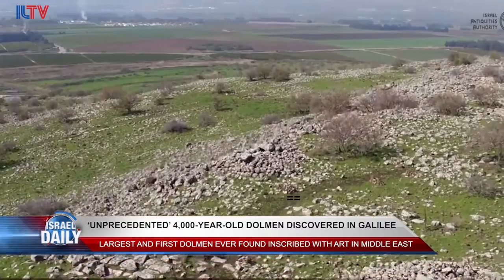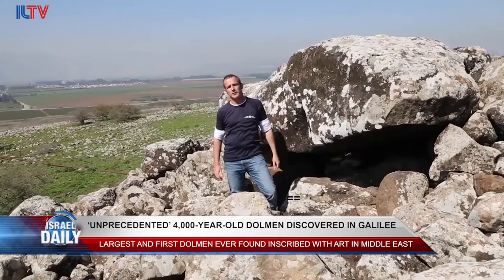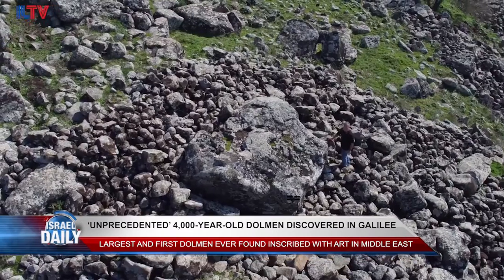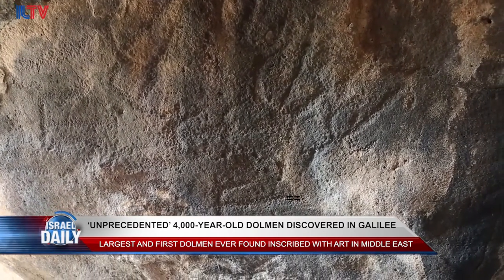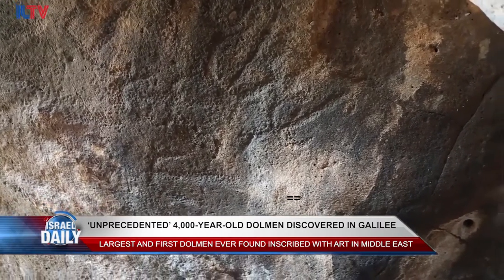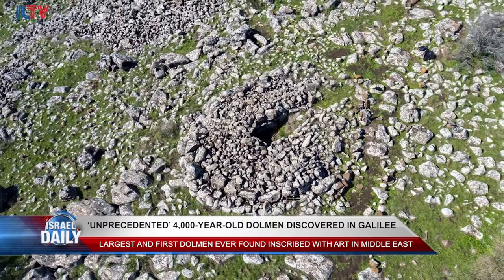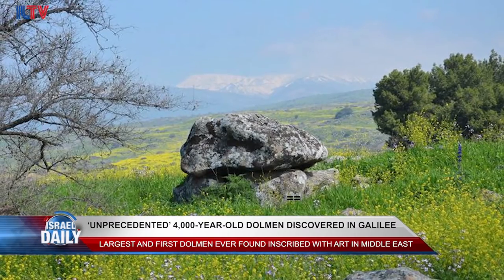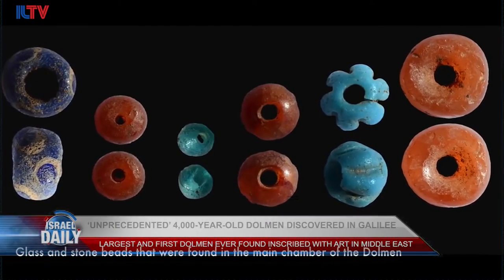4,000-Year-Old Dolmen Discovered in the Galilee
The discovery is the first and largest dolmen ever found inscribed with art in the Middle East.